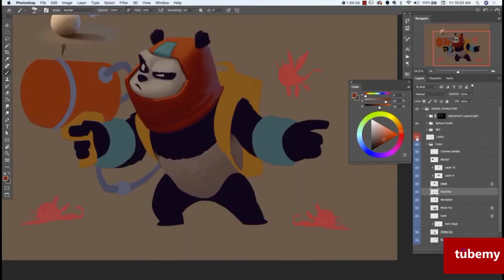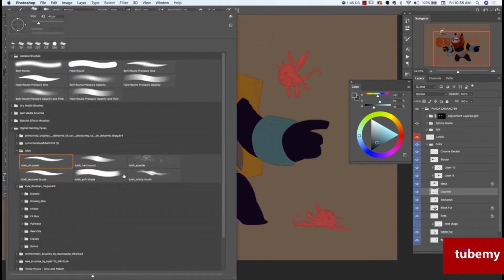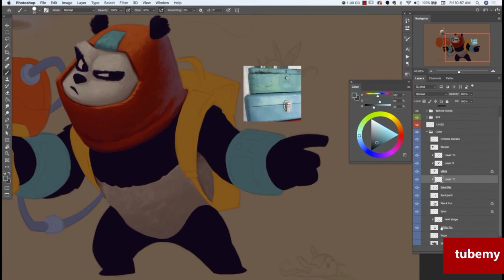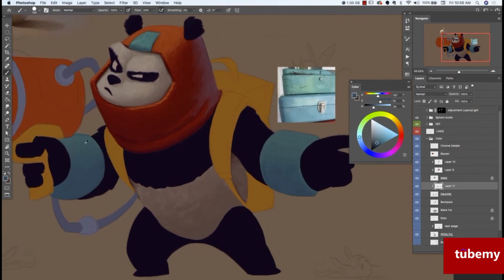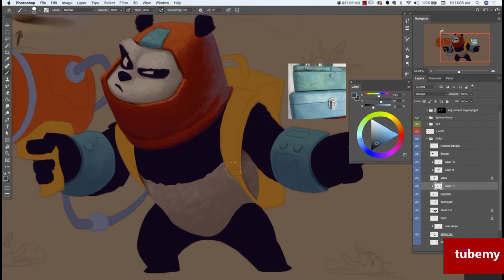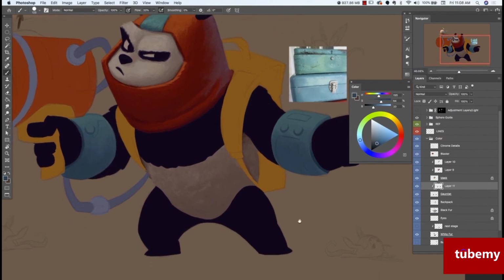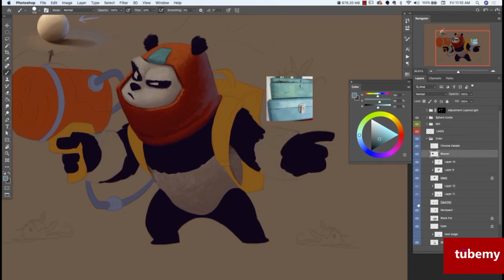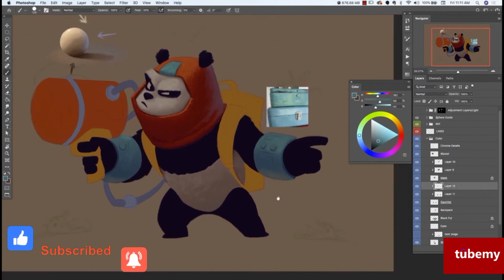Digital Painting for Characters: Color & Light | Part: 16 | Tubemy | 2022 | Photoshop Tutorial